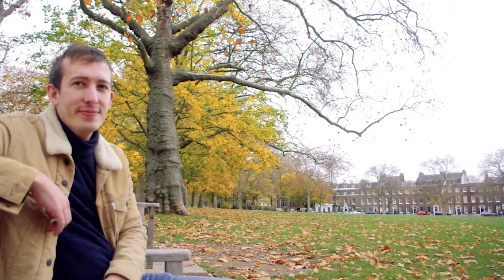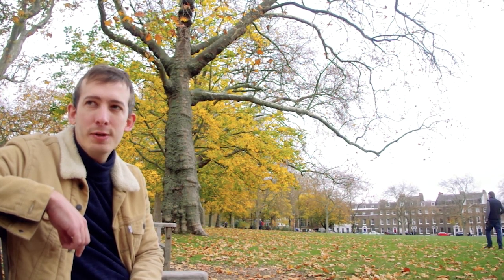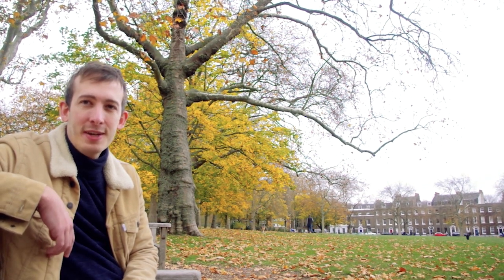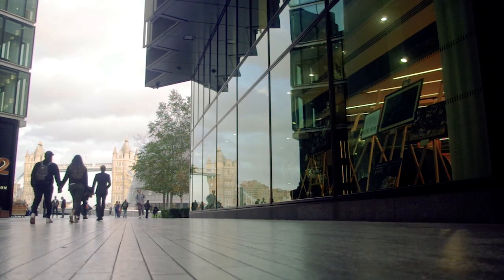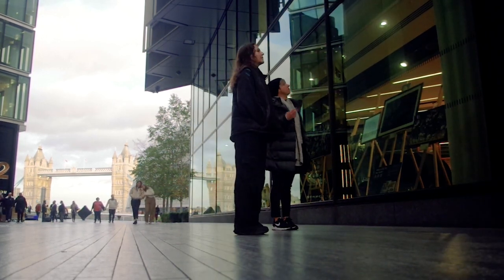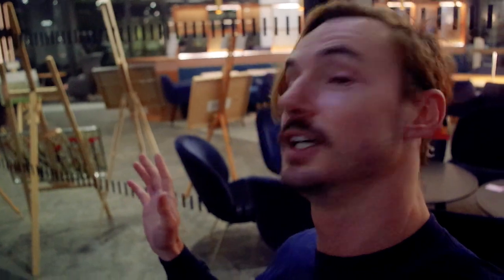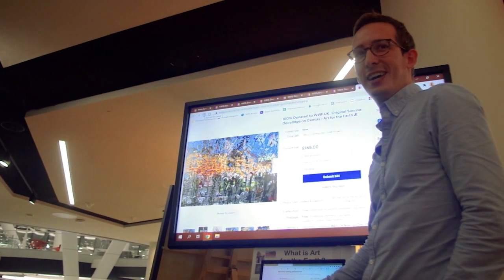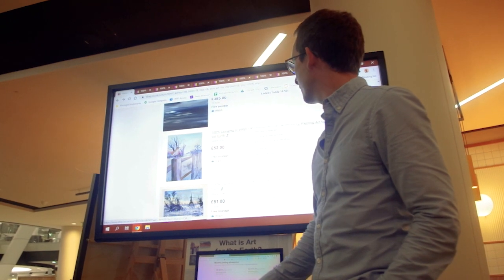ART FOR THE EARTH 2021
Art for the Earth is a charity art project founded in 2020 by Chris Player, partnered by PwC UK and in aid of WWF UK.

For the 2021 edition, the artworks were displayed in PwC offices all around the UK, including Glasgow - just in time for COP26. They were then auctioned off online.

I visited the exhibitions in their London Embankment and More London offices to create this promotional video and drive further fundraising.

All proceeds - totalling £9286 - were donated to WWF UK.